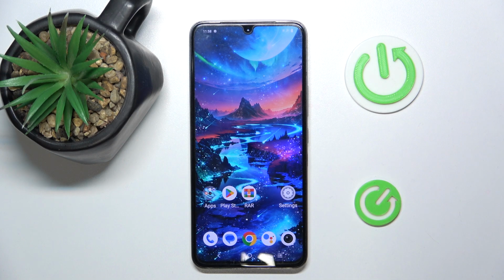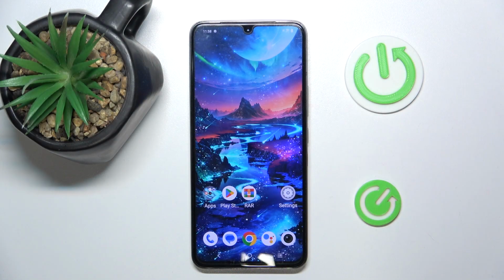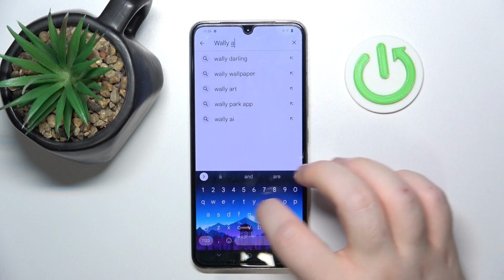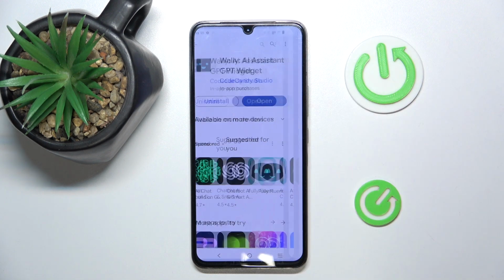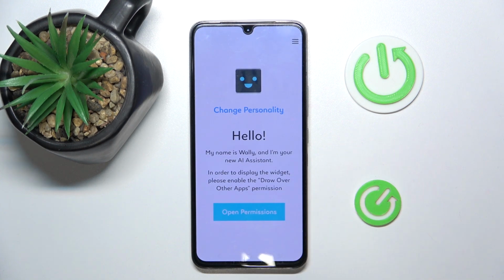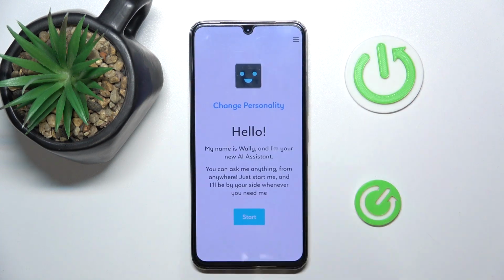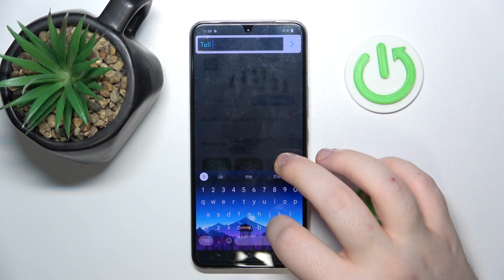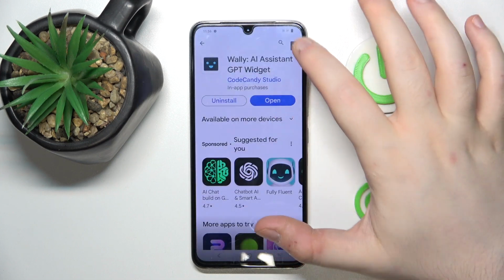How to Install Chat GPT Widget on VIVO X80 Lite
Find out more info about VIVO X80 Lite:
Hi! Installing the ChatGPT widget on your VIVO X80 Lite allows you to access a powerful AI chatbot directly from your home screen, providing instant answers and assistance whenever you need it. Follow our steps and get Chat GPT widget on your VIVO X80 Lite.

How to install Chat GPT widget on VIVO X80 Lite? How to download Chat GPT widget on VIVO X80 Lite? How to manage widgets on VIVO X80 Lite?